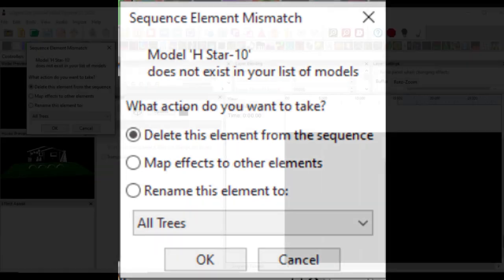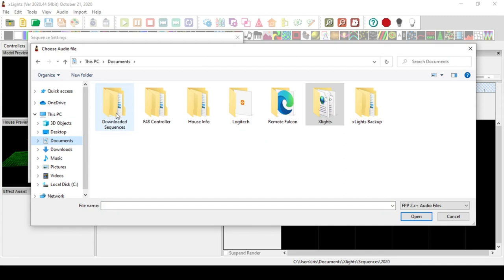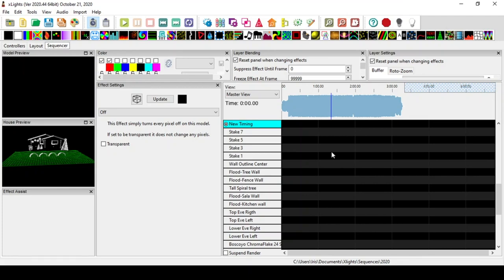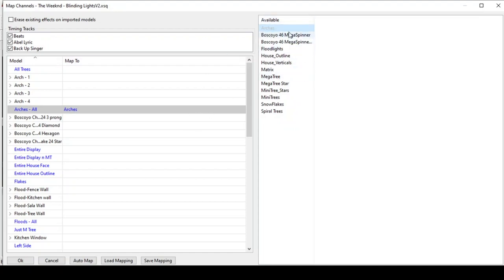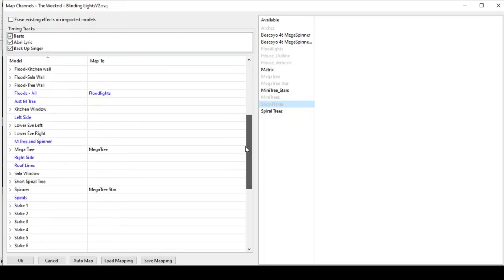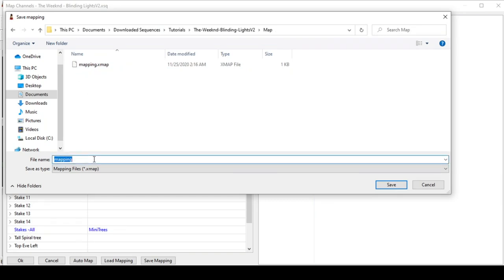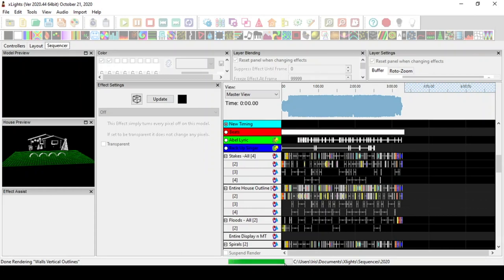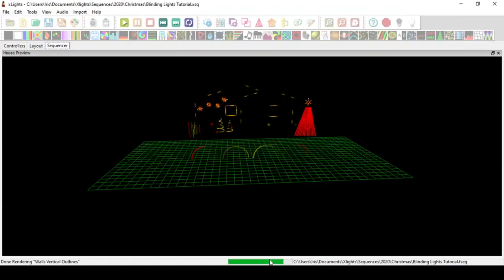Best way to import and map xLights effects | Is my method incorrect?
In this video, we discuss the Best way to import and map the xLights effects. It's different, its probably incorrect but it works ‼ 💪

Sequence Music from Amazon Music